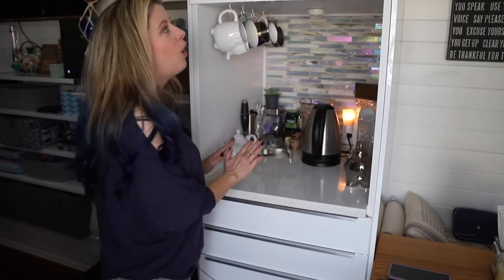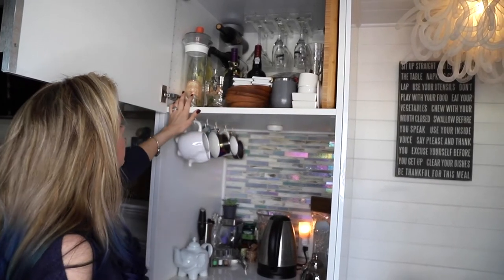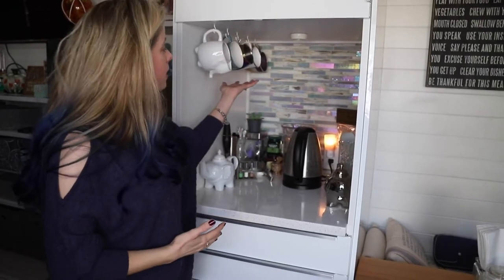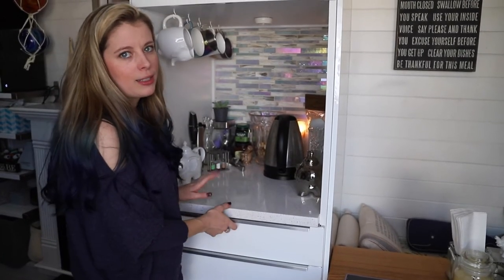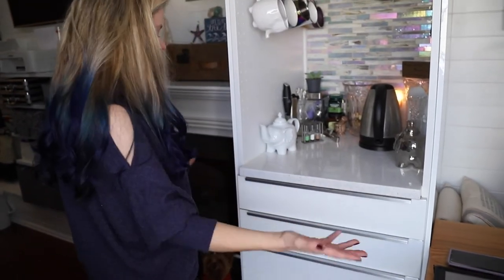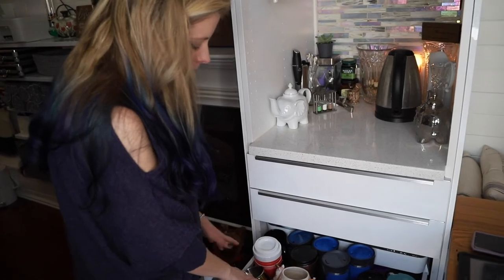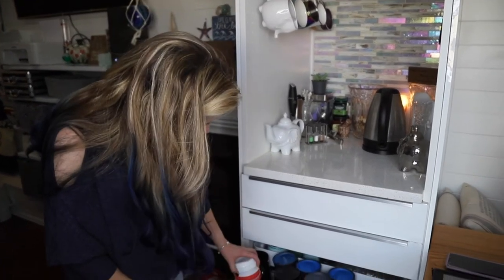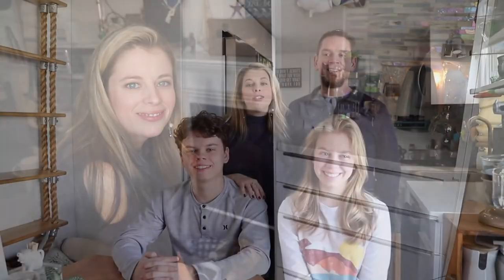Tiny4Life Storage + Organizational Series: Drink Station in a Tiny House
Check out our Ikea Hacked Drink Station in our tiny house! We have everything we need for all four of our family members to craft and enjoy their favorite drink! We are the Sims, a family of four living in our DIY tiny house. Follow us for simple life hacks!